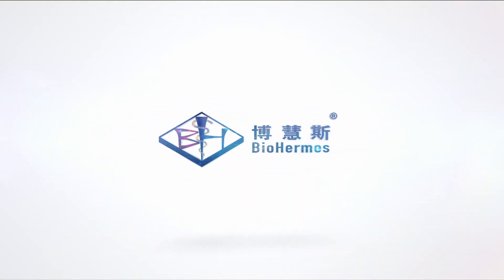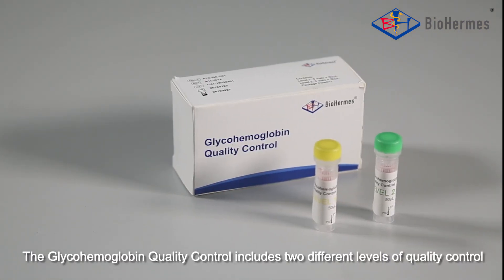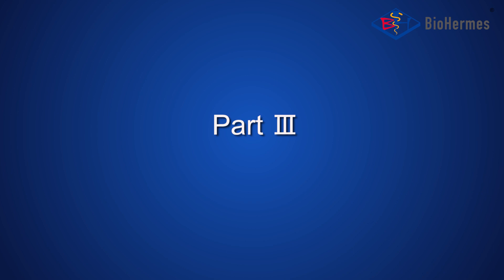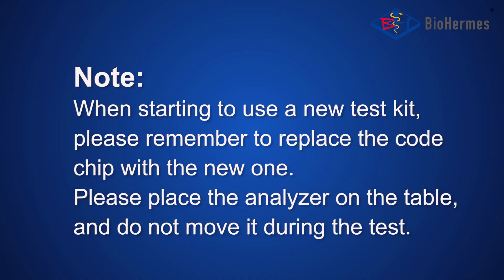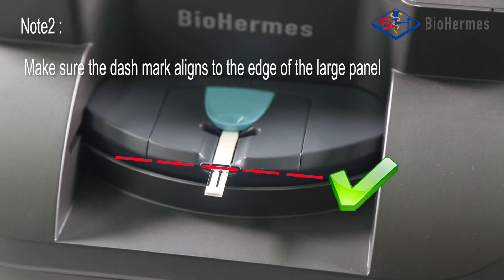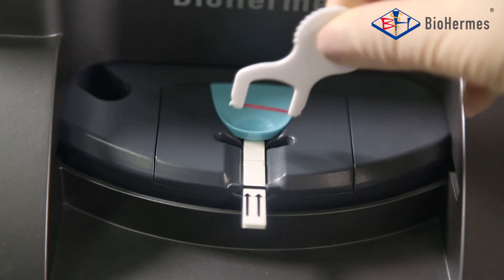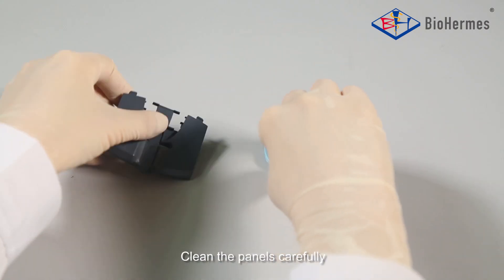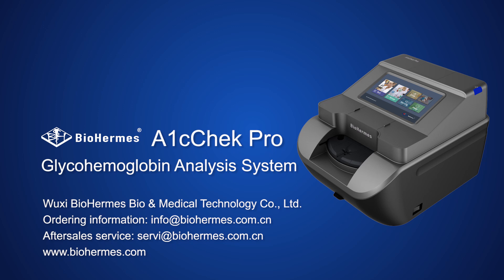Use Instruction of A1cChek Pro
BioHermes A1cChek Pro is a HbA1c analyzer with 4 channels, everage 2 minutes get a test result.